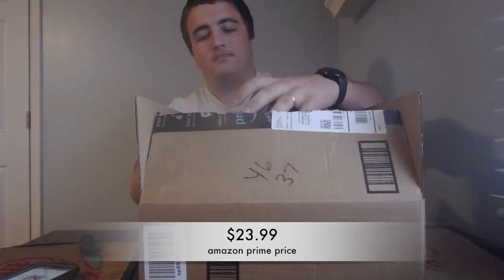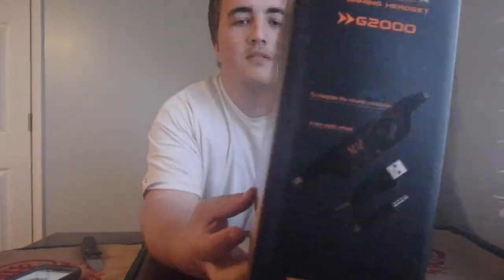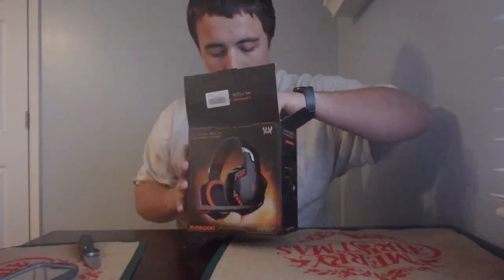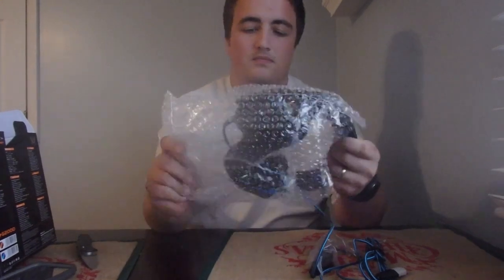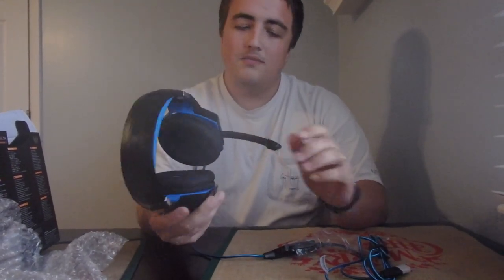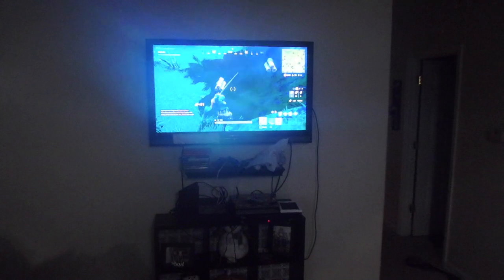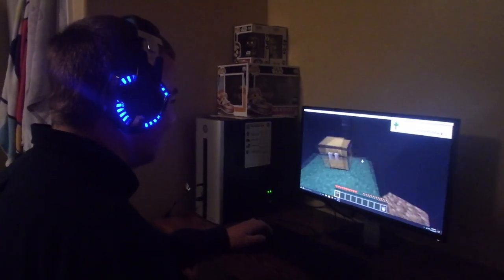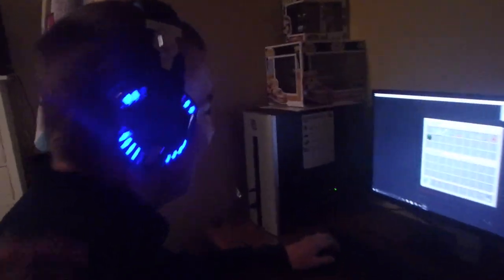VersionTech G2000 unboxing and review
unboxing of my new VersionTech G2000 gaming headset